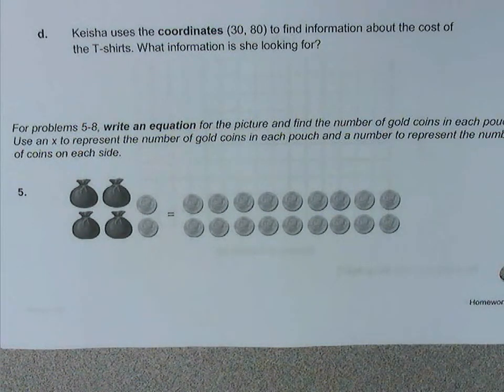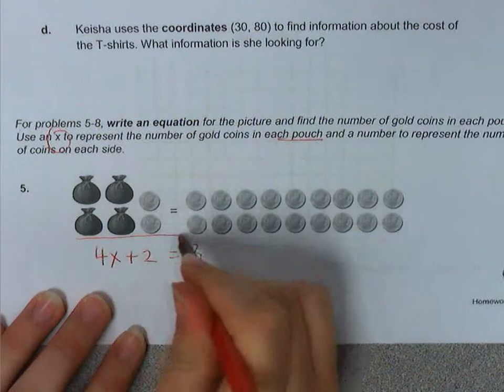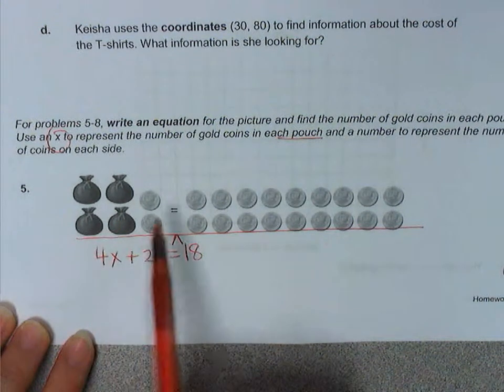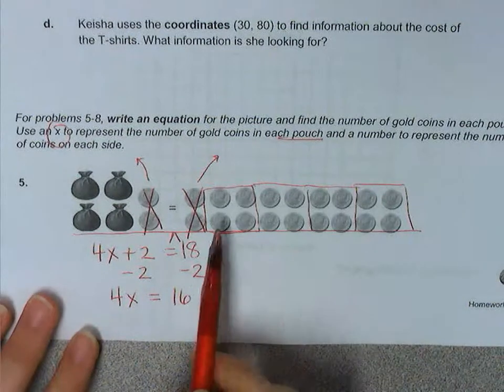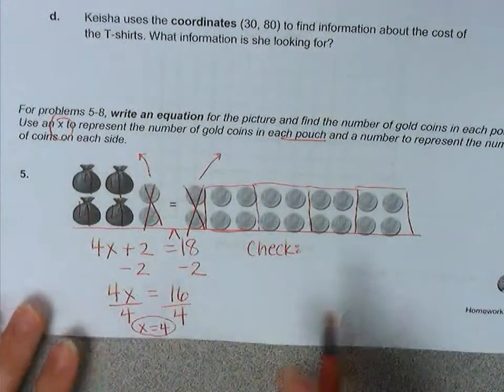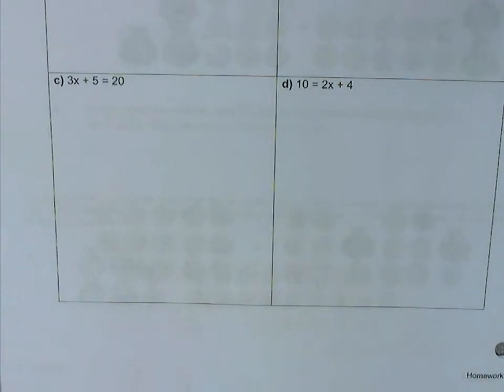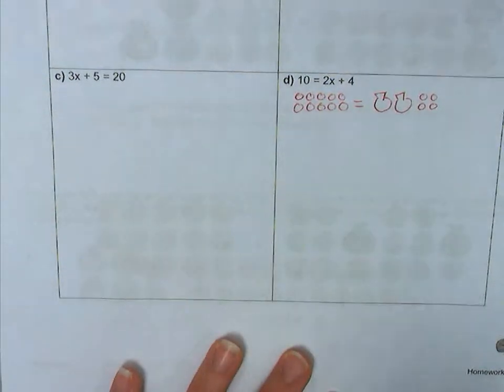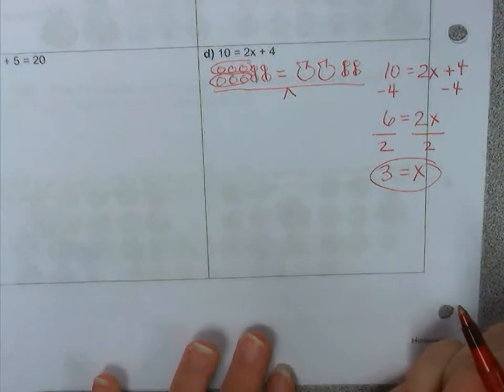Help with Pouches and Coins 3 2 and 3 3